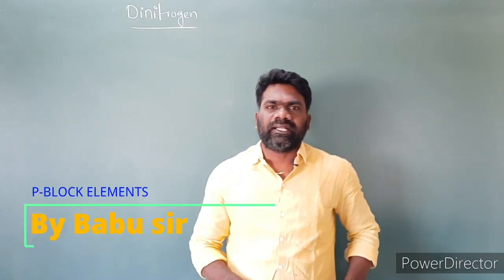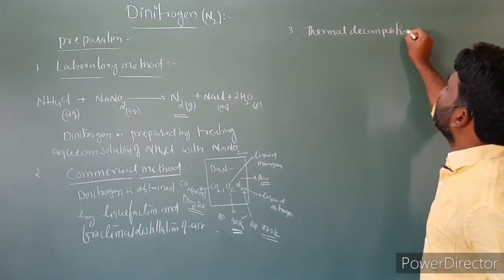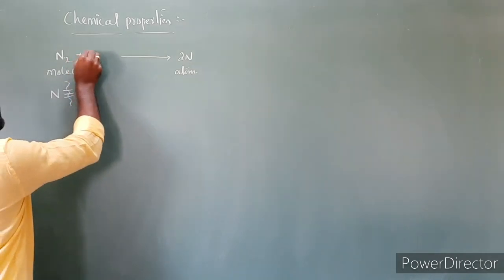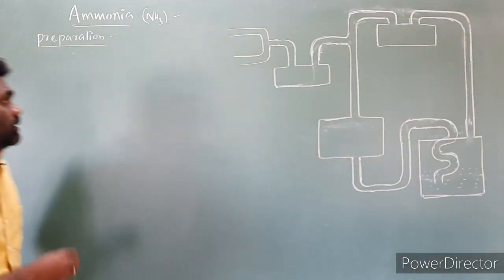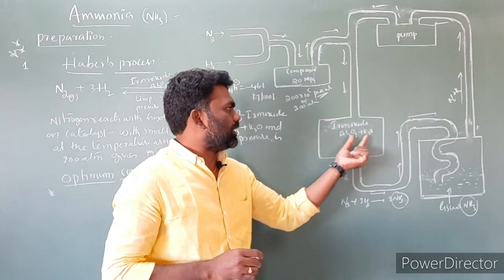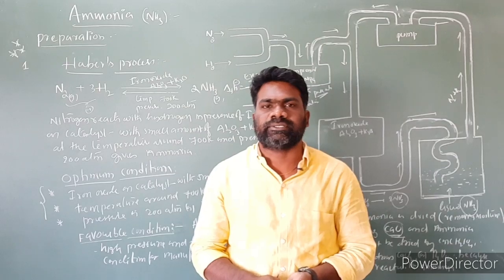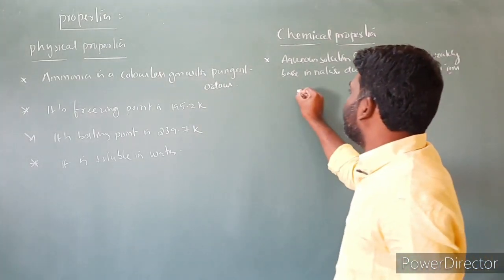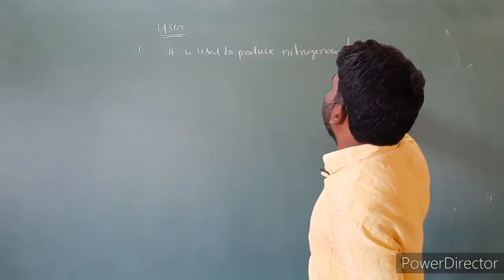LECTURE 7.4 P-Block Elements